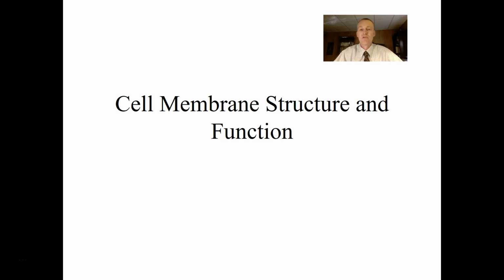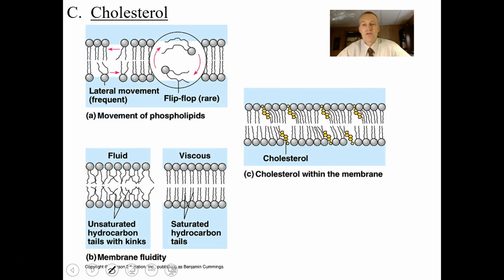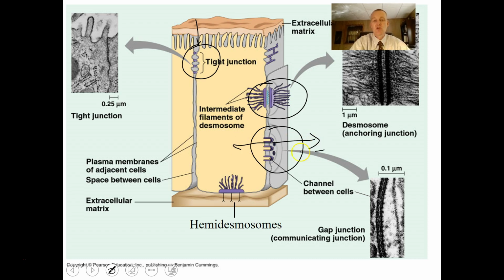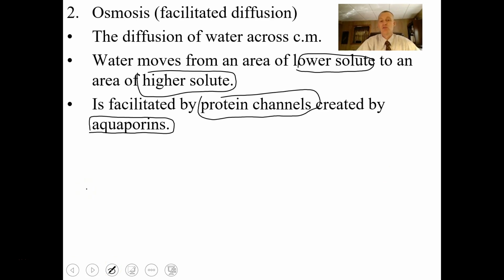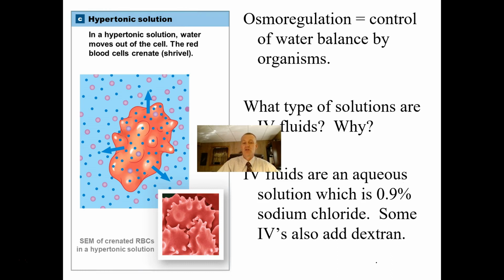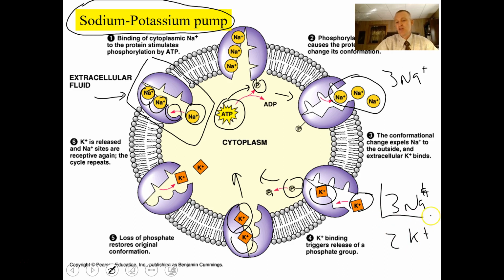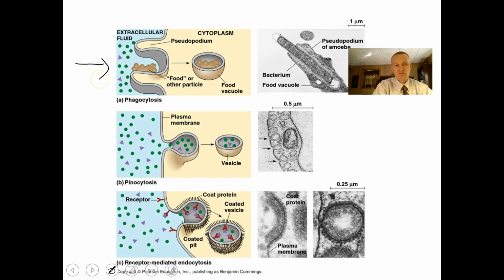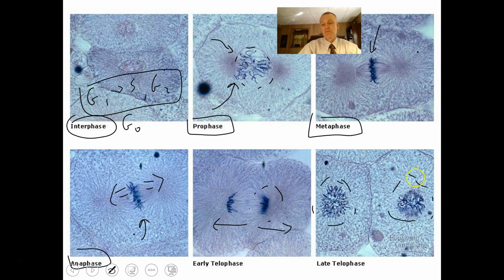Cell Structure and Function Part 2